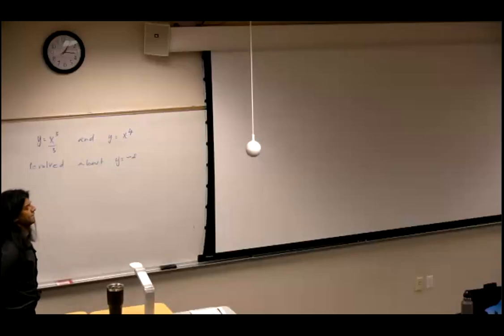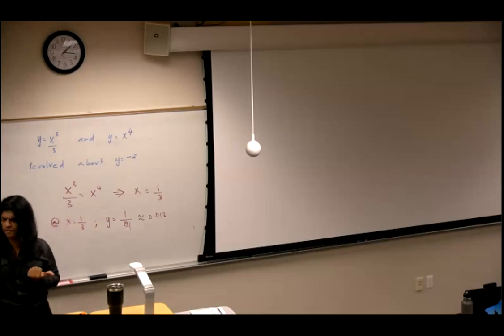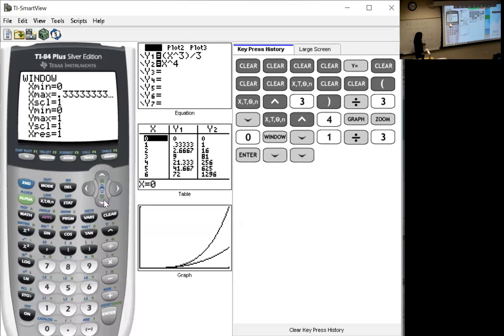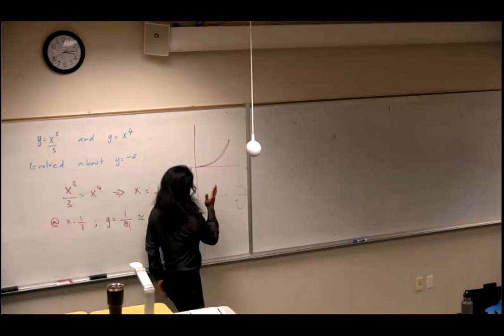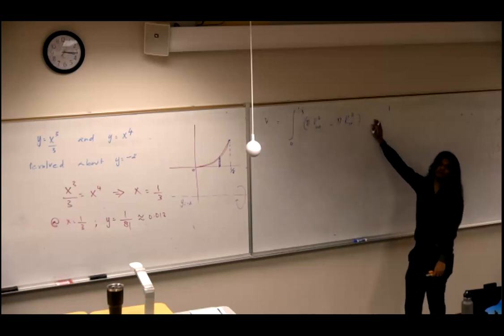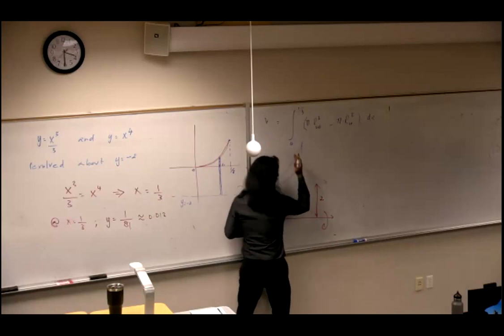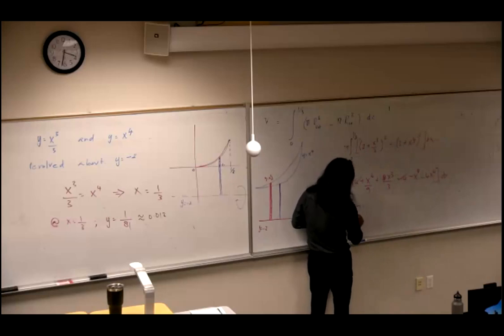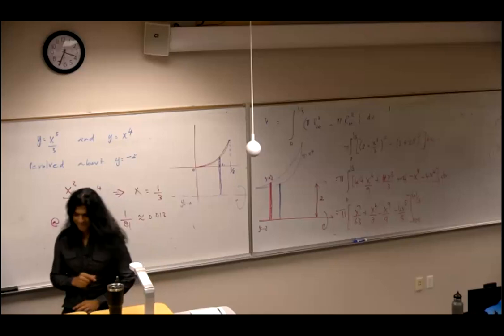Volumes in Calculus-: Example (Part-III)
Introduction on computing volumes with integrals.